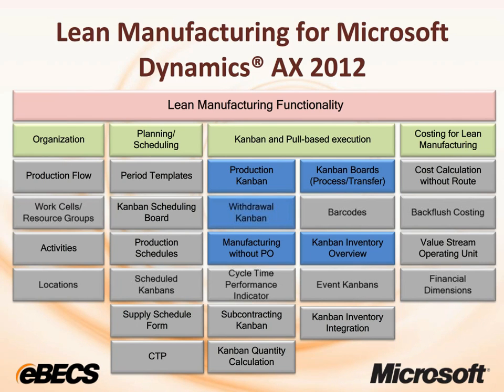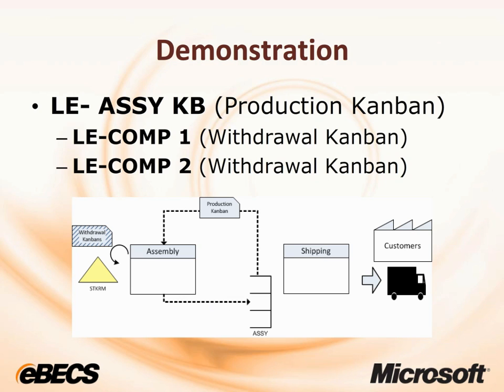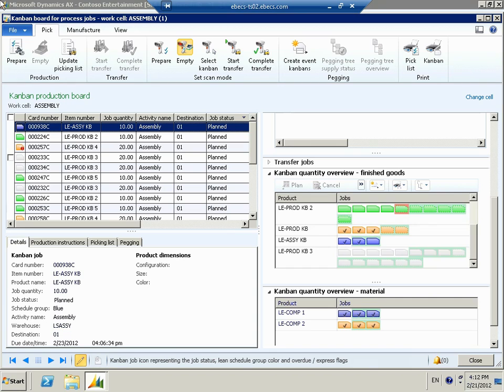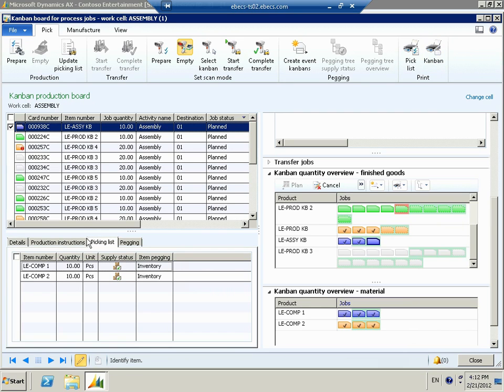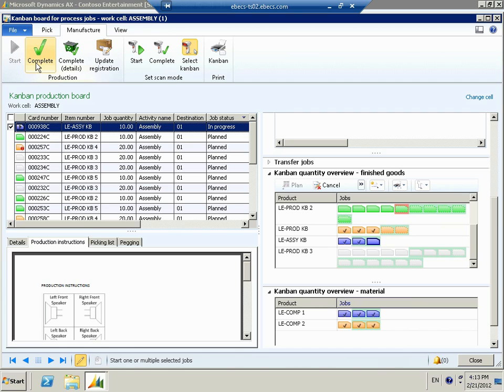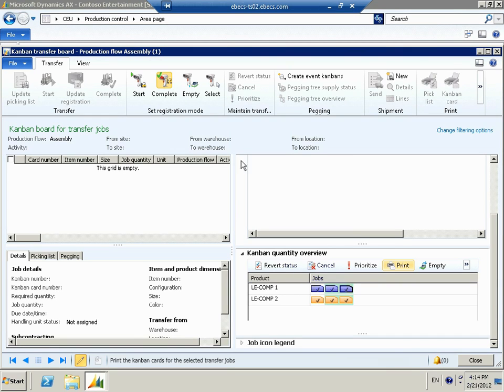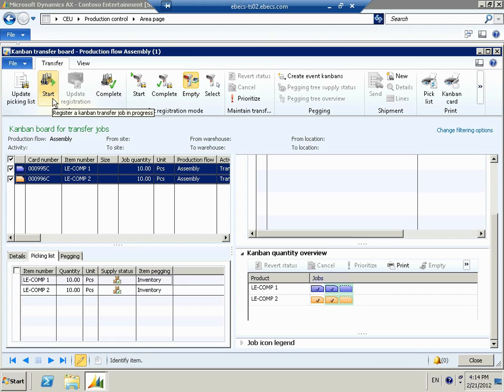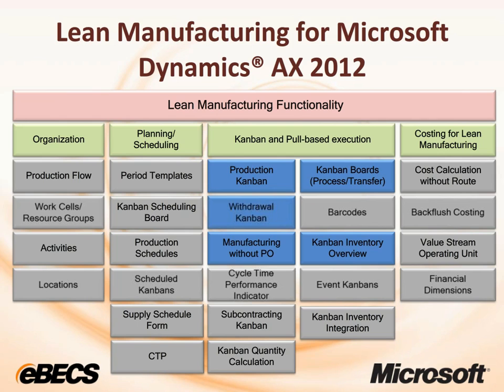Supporting Make to Stock Manufacturing Using Fixed Quantity Kanbans in Microsoft Dynamics AX 2012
Lean is pull.  Lean is visual.  Charlotte McCormick, eBECS, demonstrates how to support make to sock manufacturing using fixed quantity kanbans in Microsoft Dynamics AX 2012.